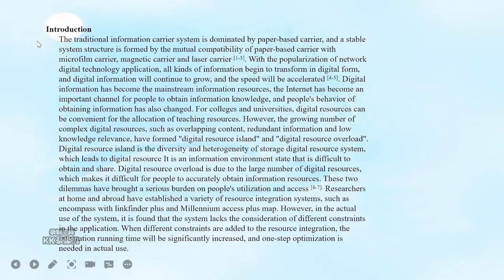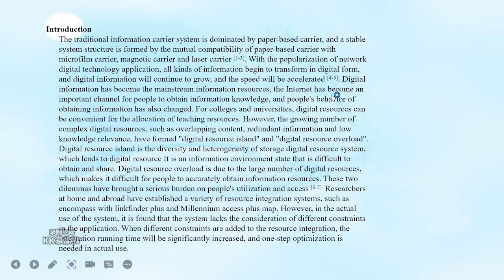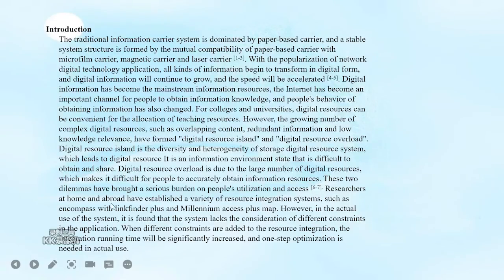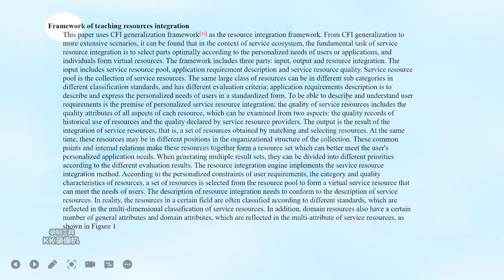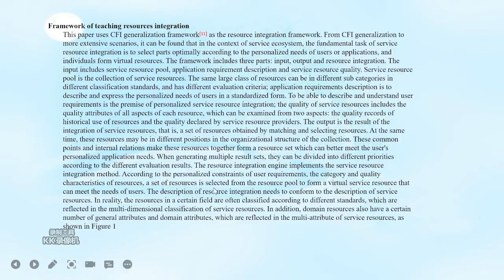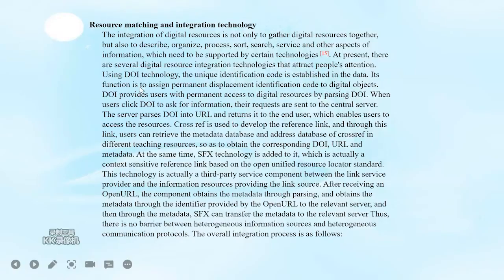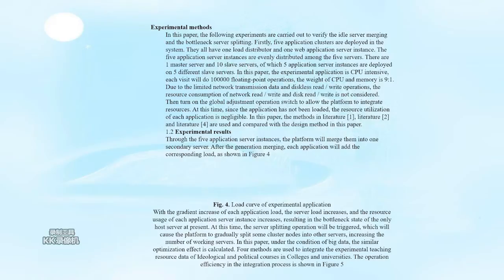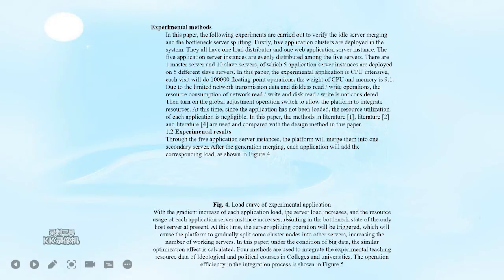Optim. and integ. of network teaching resources of Ideolog. and political course based on big data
Optimization and integration of network teaching resources of Ideological and political course based on big data

Authors: Li-jun YUN (Baotou Teachers College,Inner Mongolia), Ming-sheng LI (Baotou Teachers College, Inner Mongolia)